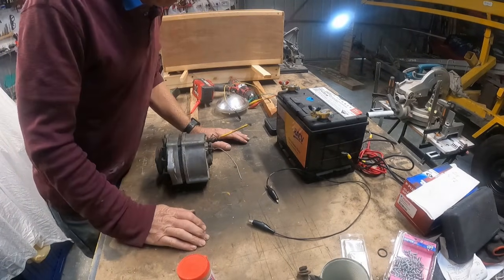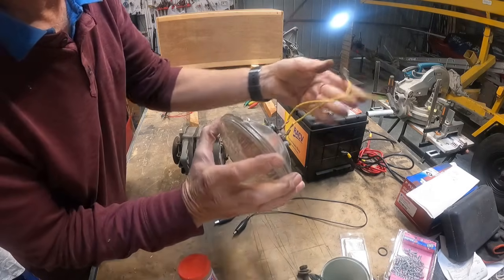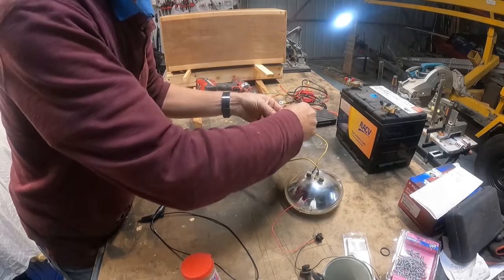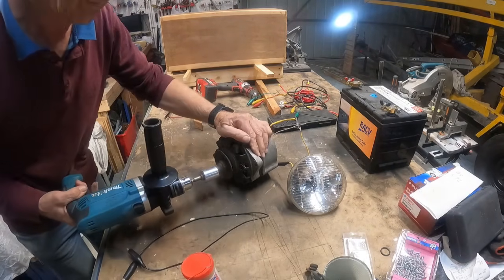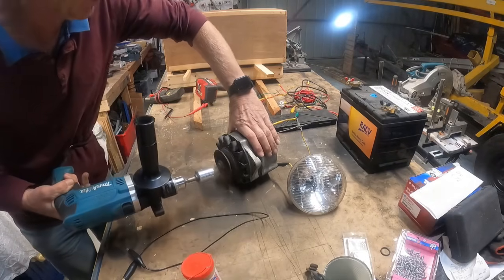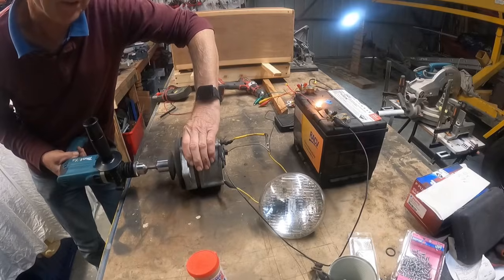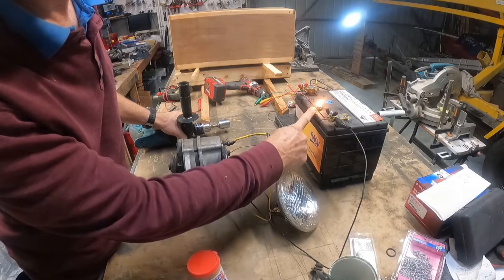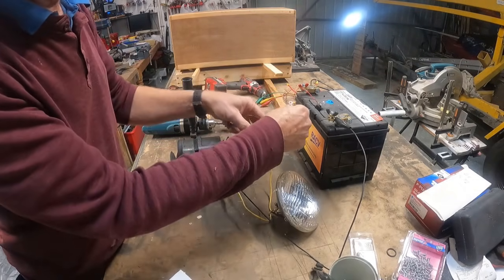Testing Alternators 1.0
Bench testing a Bosch alternator using an electric drill